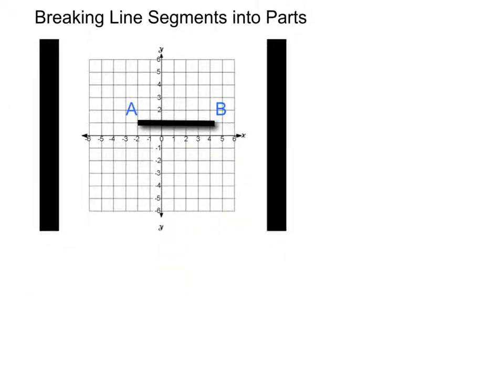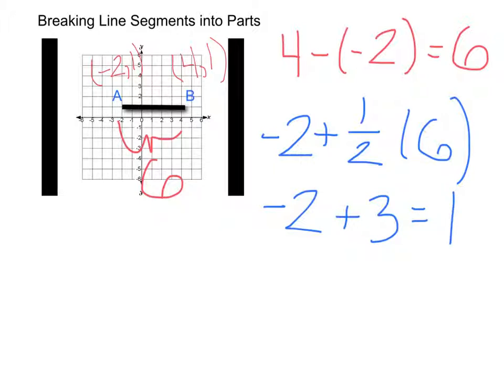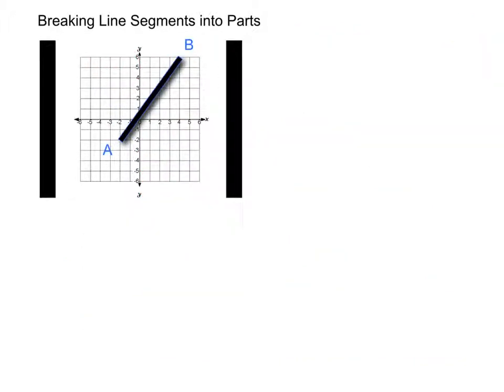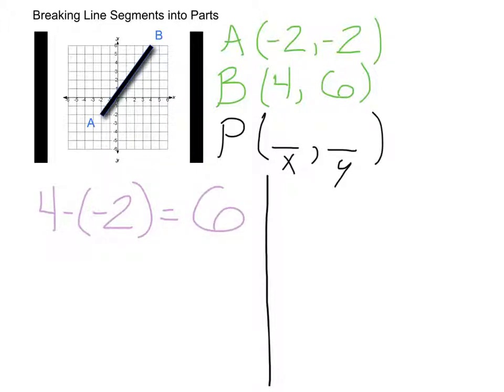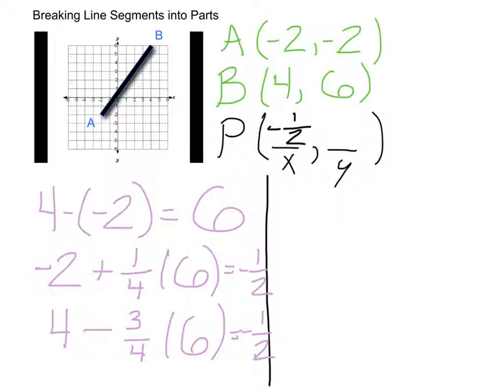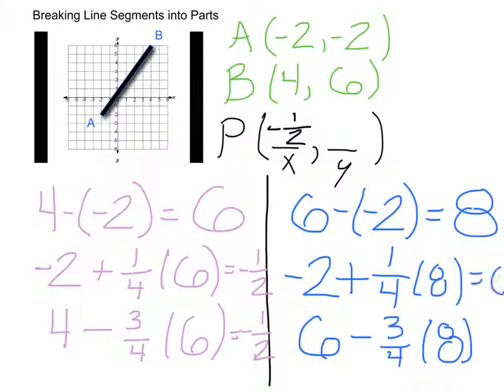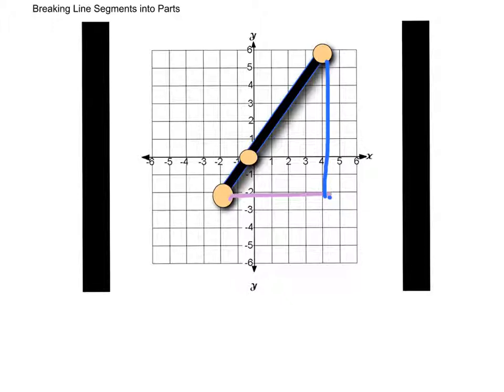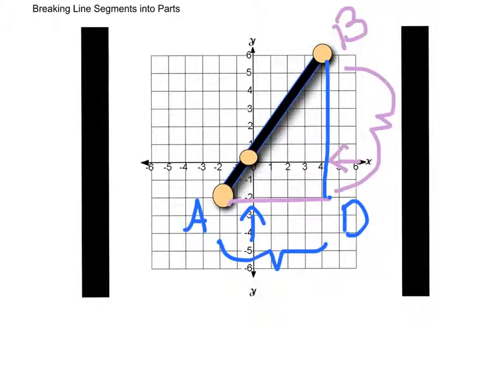Partitioning a Line Segment Revision